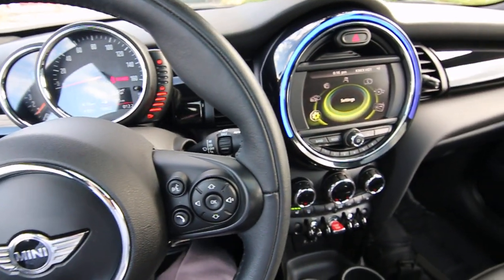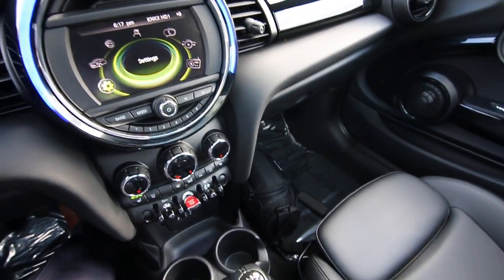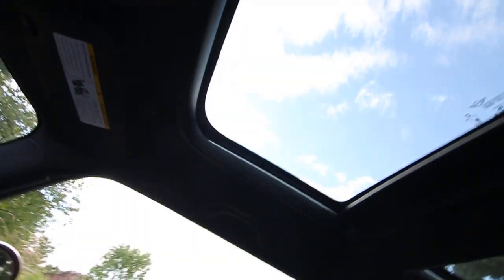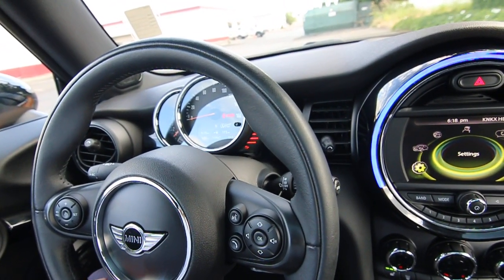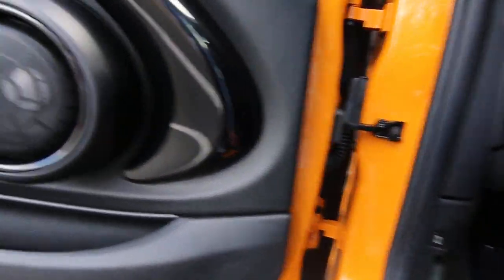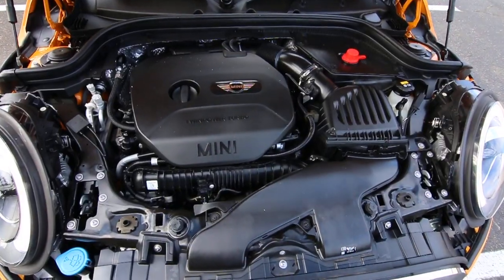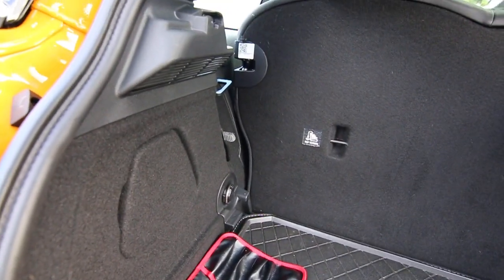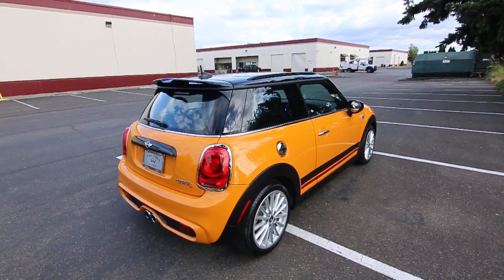2017 MINI Hardtop 2 Door Cooper S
This Mini Cooper S looks great in Volcanic Orange and is in near pristine condition with a tad over 10k miles. For the Minis third generation redesign it got a little more spacious and refined. Since BMW is the parent company of Mini the new platform this Mini is based on is also shared with BMW products as well as its Twin Power Turbo engine makes 190-hp. Matched to a slick Sport Auto transmission and go-kart handling few cars bring as many smiles for your dollar as this Mini Cooper S.